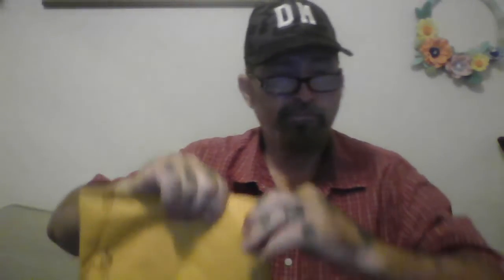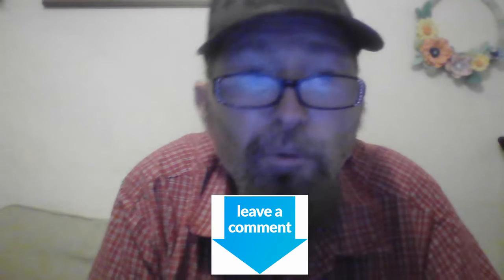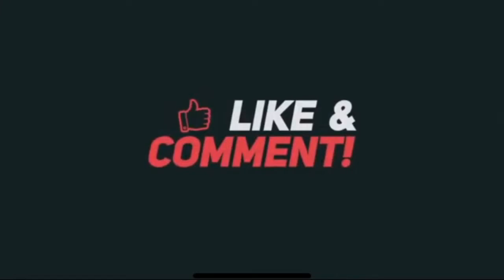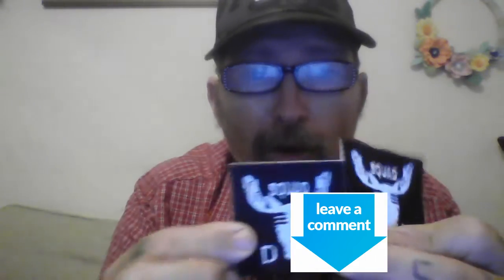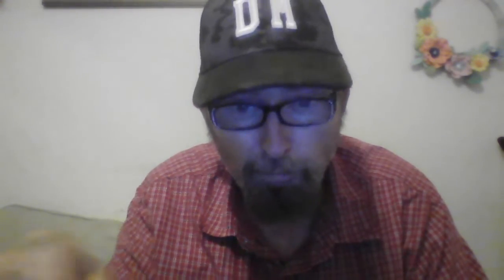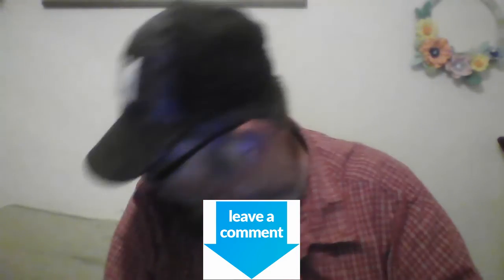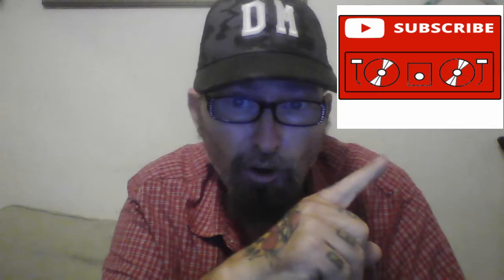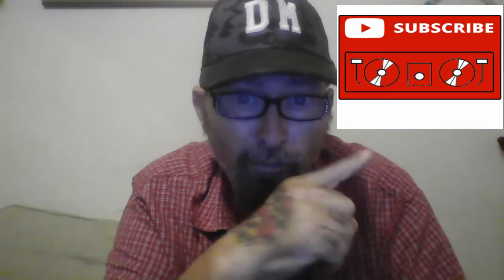UNBOXING OF A WHAT REVIEW OF 90 DRGEE XLRS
DA Moose New gear

ROLAND SERATO DJ CONTROLLER DJ-505

ODYSSEY ROLAND DJ-505 Flight CASE

X2 GEMINI ACTIVE 15" SPEAKER+CASE
AS-1500P

ULTIMATE TRIPOD PROMO PACK 2 Clutch Stands
With Bag

PROX CABLE RCA TO XLRM, 25FT X 2

DJ Pro Kit

Laptop

2020 Newest Lenovo IdeaPad 3 Laptop, 14" Full HD Narrow-Bezel Screen, AMD Ryzen 3 3250U Dual-Core Processor, 8GB DDR4 Memory, 1TB Hard Disk Drive, Webcam, HDMI, Wi-Fi, Windows 10 Home, Abyss Blue

Ipad Apple - 10.2-Inch iPad - Latest Model - (8th Generation) with Wi-Fi - 128GB - Silver

DJ Table and DJ Facade

Odyssey FZF1926 ATA Fold Out Facade 19W X 26H X 18.5D

DEEJAYLED TBH FLIGHT CASE UNIVERSAL FOLD OUT DJ TABLE IN 36WX21DX30 H (TBHTABLE)

OneOdio A71 Wired Over Ear Headphones, Studio Headphones with SharePort, Professional Monitor Recording & Mixing Foldable Headphones with Stereo Sound for Electric Drum Keyboard Guitar Amp (Red)

U’king X2
RGBW Moving Head LED Par Stage Lighting DMX Show Club Party DJ Light 120W X

1500W Fog Machine Low Profile Smoke Effect Dry Ice Hanging DJ Stage with Wheels

PRORECK Speaker Stand Cover Tripod Skirt Skrim 360 Degree Black X 1
PRORECK Speaker Stand Cover Tripod Skirt Skrim 360 Degree Black X 2 PCs

Heavy Nylon Carry Speaker Stand Bag Mounts Holders Tripod Universal Stands Bag

DJ Event Facade White/Black Scrim Metal Frame Booth +Travel Bag Case

SoundSwitch Micro Interface USB to DMX 2-Universe DJ Stage Lighting Controller

6*18W RGBWAUV 6 in 1 Wireless Battery Led Par Stage DJ Light Uplights 1pc

Donner DMX512 1*Transmitter+3*Receivers 2.4G Wireless Stage Lighting Controller

Odyssey FR1004 Flight Ready 10x4 Space DJ Amp Effects Rack Case

Rack Mount DJ 19" Rack Road Case Equipment Deep Drawer 2U 2 Space Locking

U'King 12 LED 15W RGBW PAR Light Projector DMX 8CH Party DJ Disco Stage Light US x5